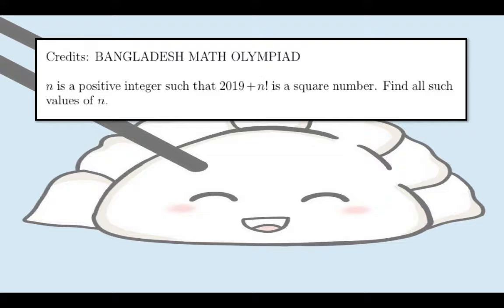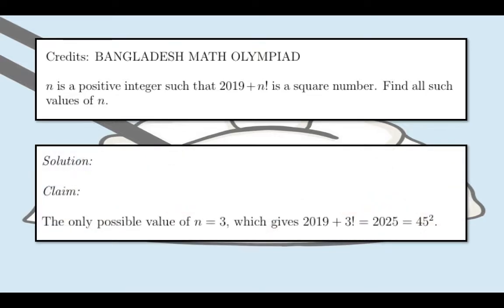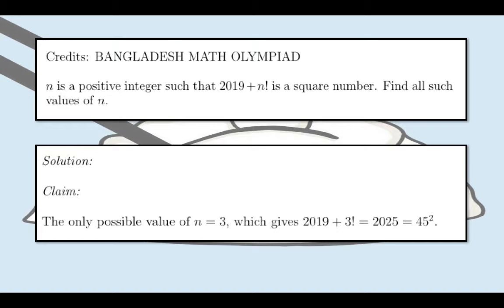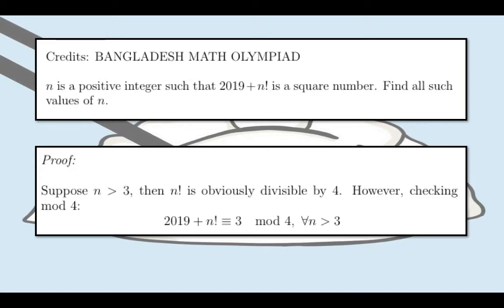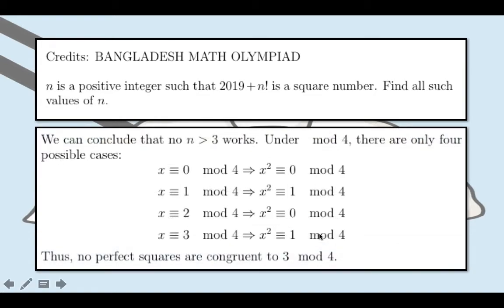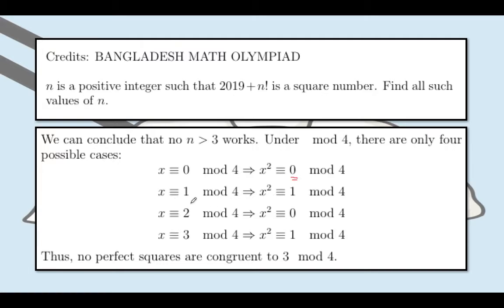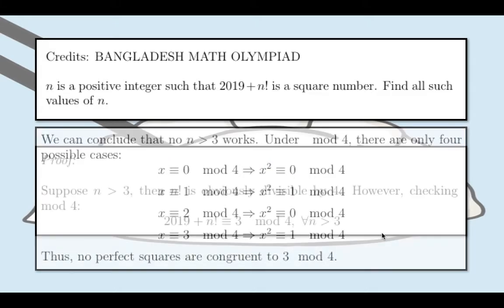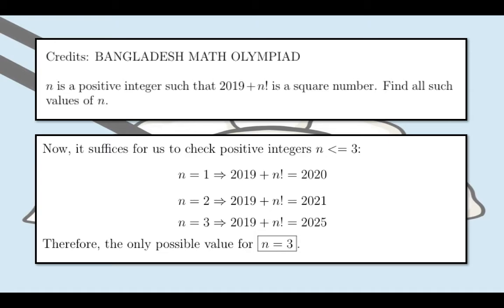[Bangladesh MO] Perfect Squares Modulo 4 || High School Math / Olympiad Math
[n is a positive integer such that 2019 + n! is a square number. Find all such values of n.]

Here is an item from the Bangladesh Mathematical Olympiad, on Number Theory! Note that participants of the competition are expected to write full solutions to gain full marks on each item.